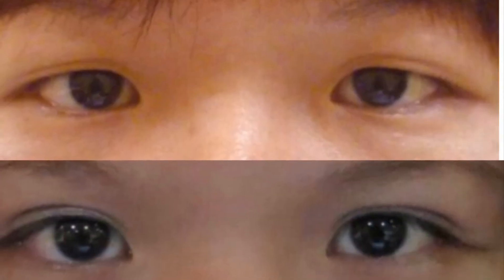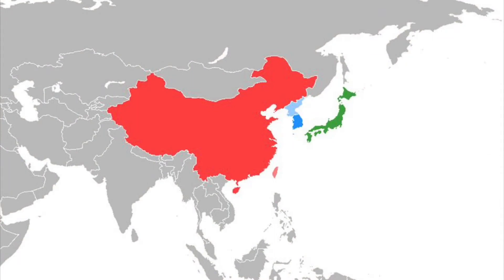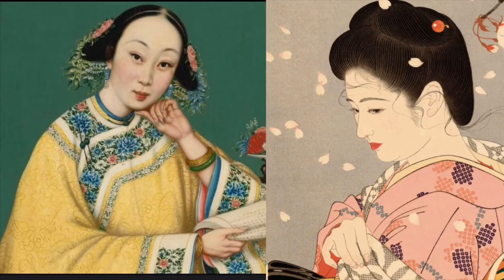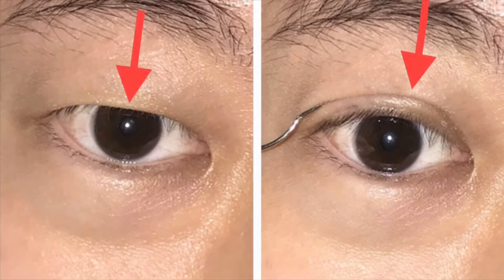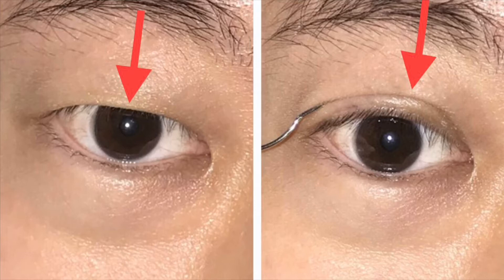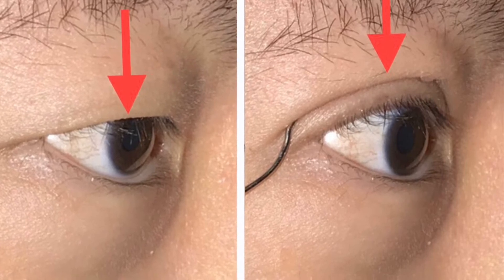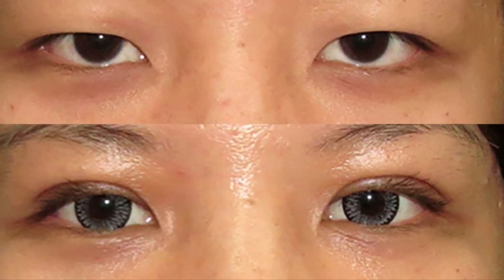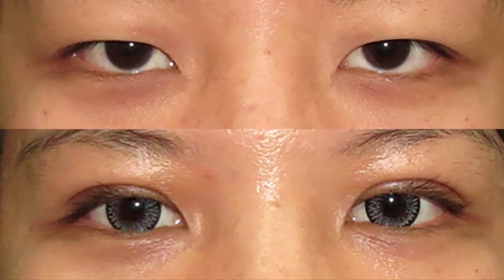Dr. Chua Chung Nen on Double Eyelid Why It Makes Eye Look Bigger